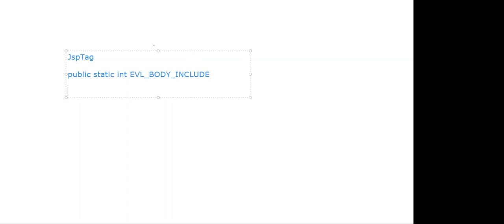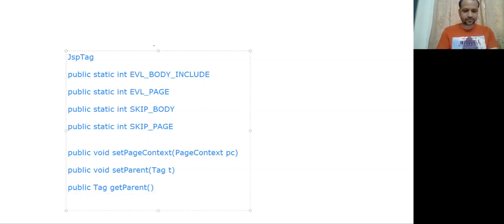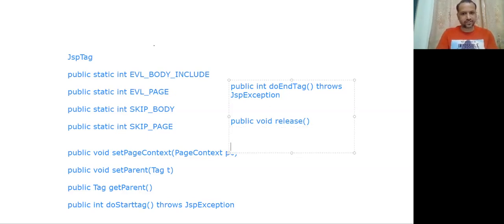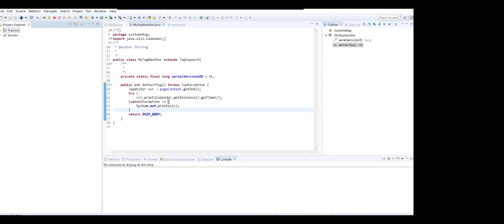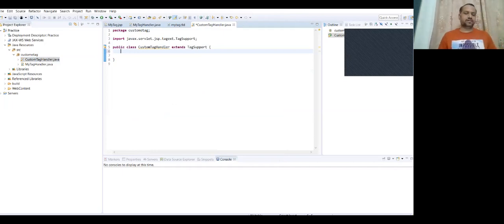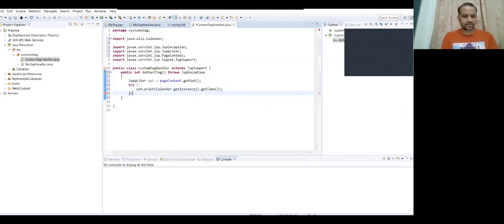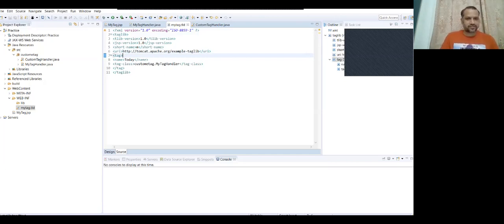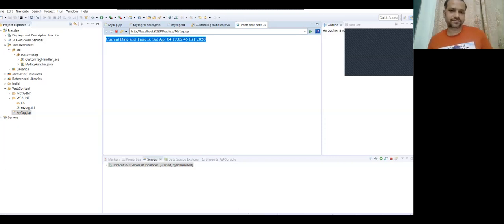Basics of JSP Custom Tag